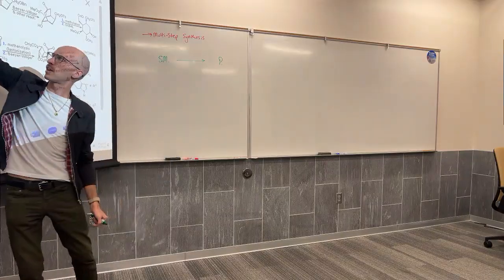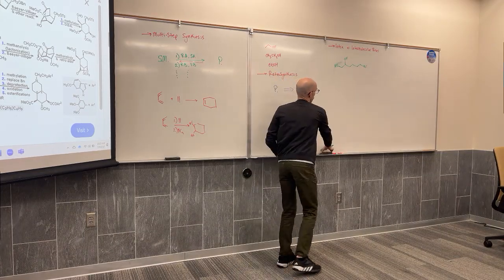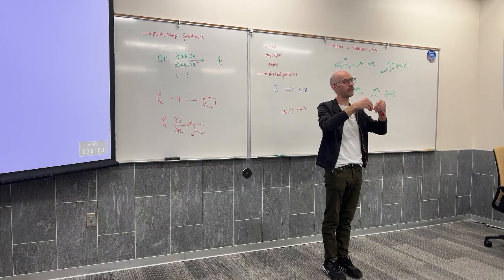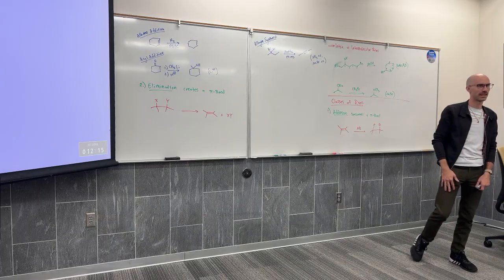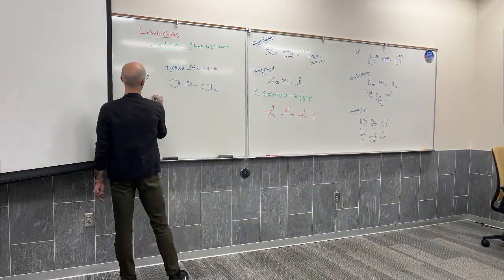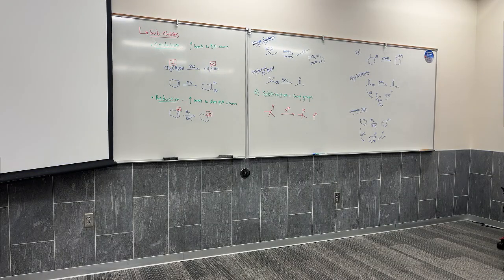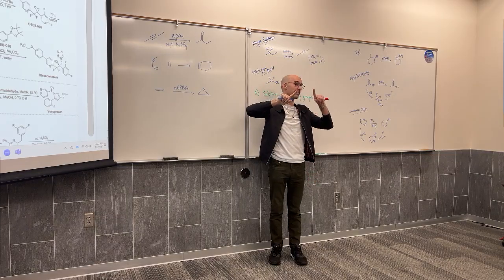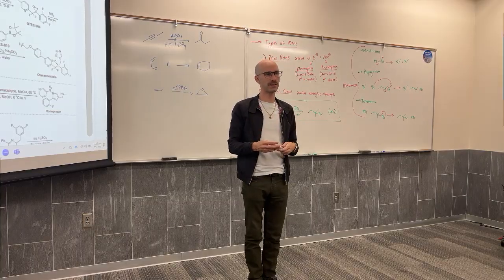Classes of Organic Reactions